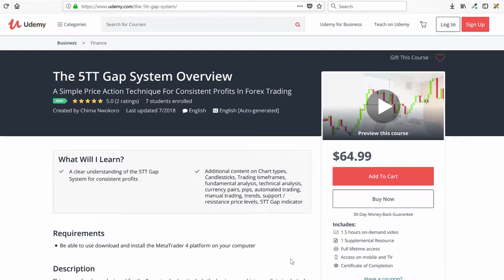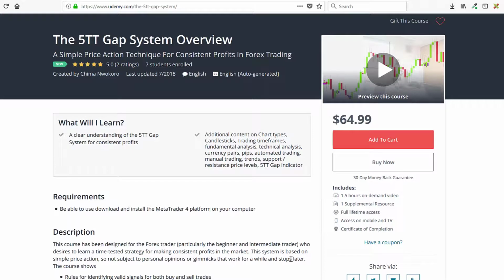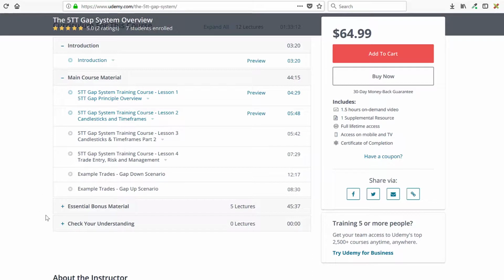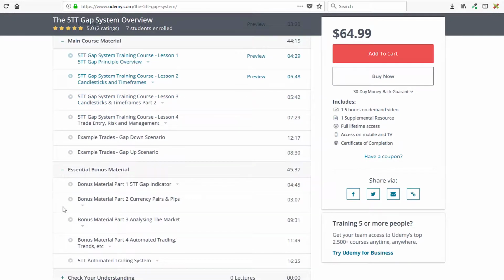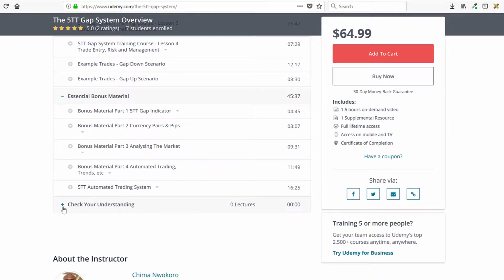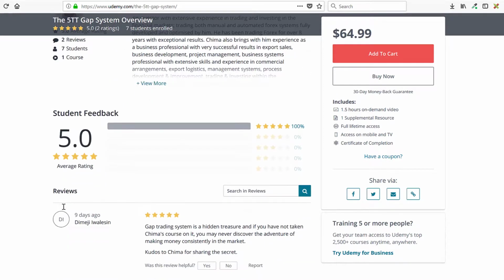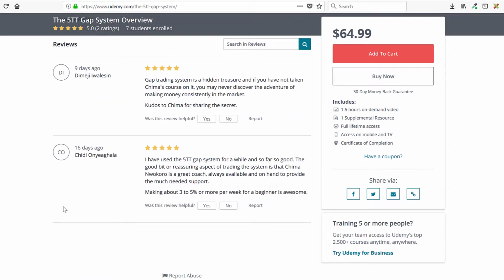5TT Gap Ebook Thanks